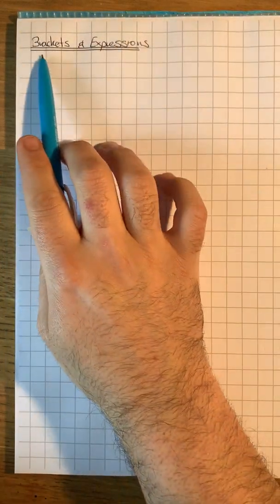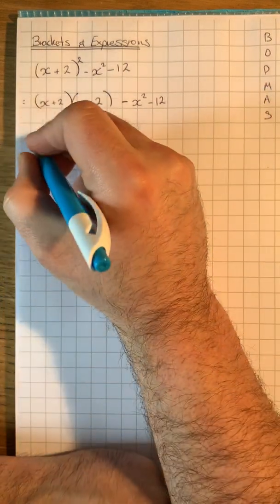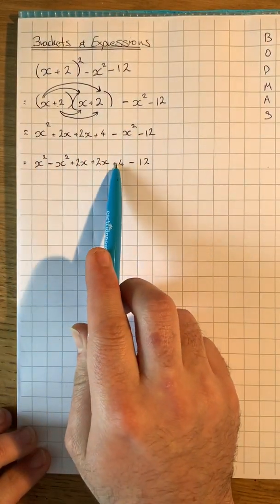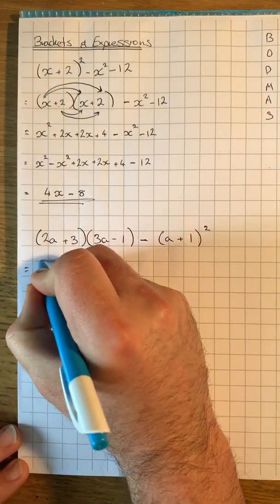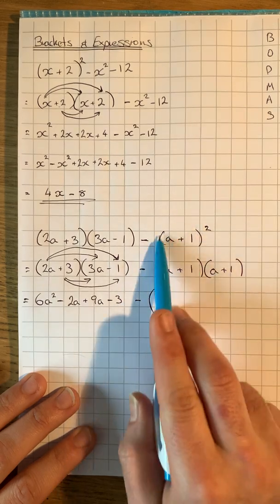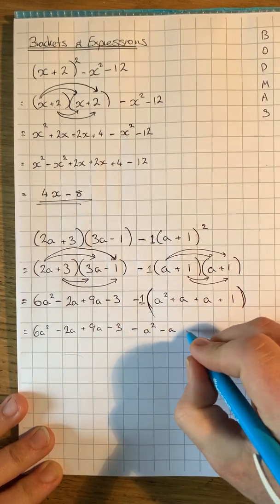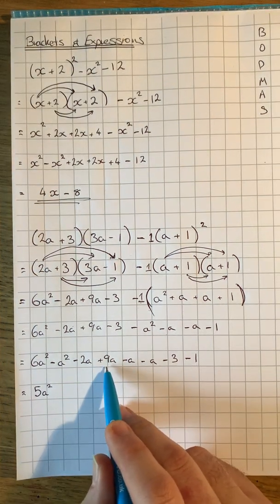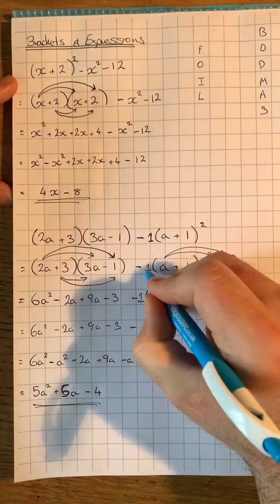Brackets & Expressions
A short video on examples of tidying up expressions involving brackets and double brackets.

Knowledge to know beforehand:
How to multiply out brackets.
How to multiply out double brackets.
how to collect similar or like terms.